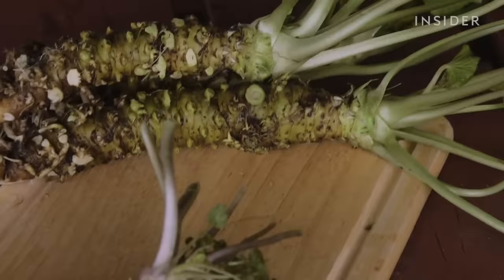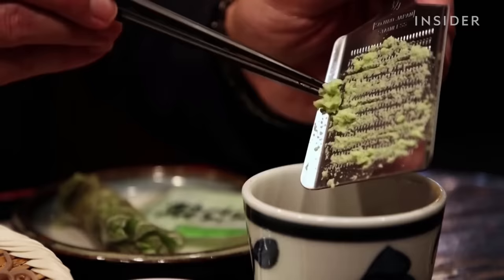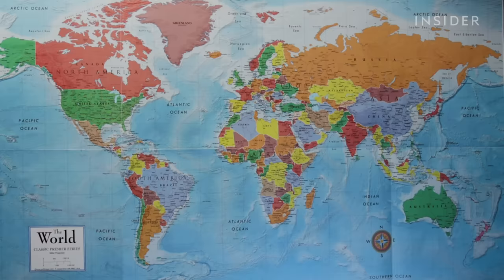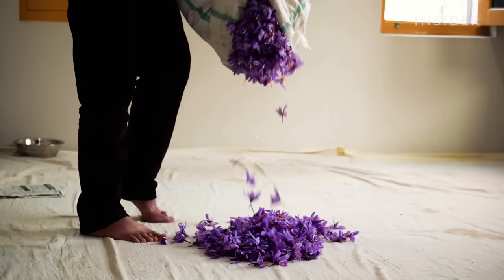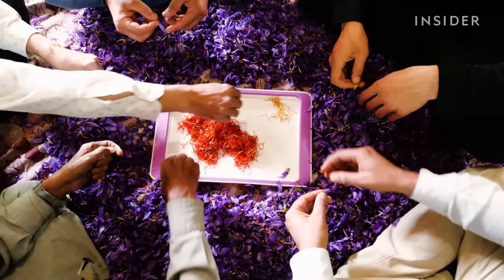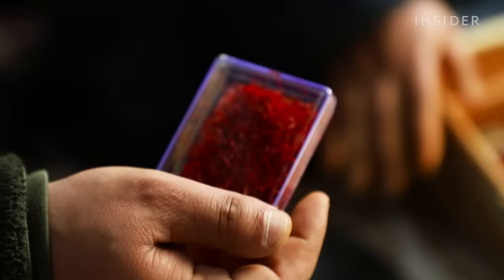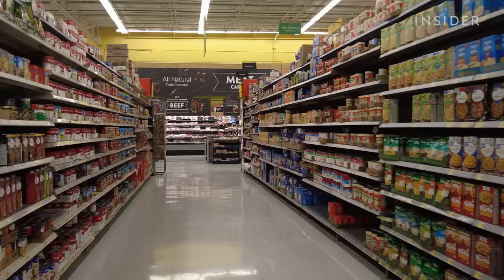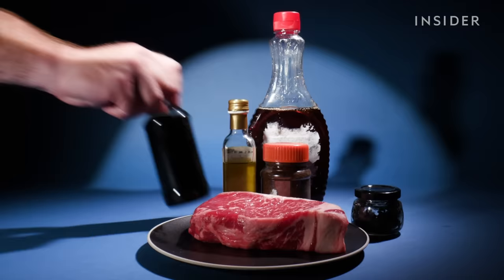11 Of The Most Faked Foods In The World | Big Business | Business Insider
Hate to break it to you, but your truffle oil wasn't made from truffles. Your vanilla extract? Well, that's probably just a lab-made derivative of crude oil. And your shaker of Parmesan cheese? It probably has wood pulp inside.

You might feel the companies behind these food products are using deceptive packaging — but it's legal. However, there's a whole other level of trickery that's completely illegal: food fraud. That's when criminals bottle up corn syrup and call it 100% honey, or when they pass off cheap mozzarella as pure Parmigiano-Reggiano.

Globally, the fraudulent food industry could be worth $40 billion. It hurts legitimate producers, funds criminal activities, and can even harm consumers. We head around the world to uncover how producers get away with food deception and how we can spot the real stuff.

0:00 Intro
1:08 Truffles
3:44 Maple Syrup
5:19 Wasabi
7:42 Parmesan Cheese
11:15 Vanilla
12:58 Caviar
14:40 Honey
17:30 Olive Oil
20:04 Wagyu Beef
22:20 Coffee
24:05 Saffron
25:58 How criminals get away with selling fakes

11 Of The Most Faked Foods In The World | Big Business | Insider Business